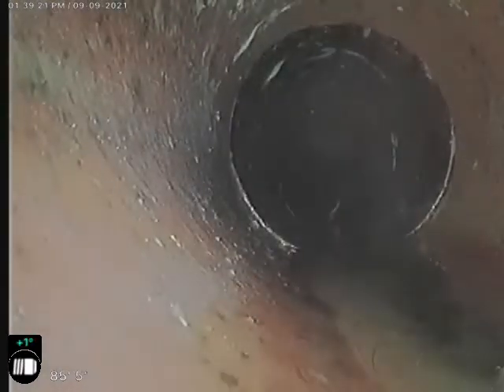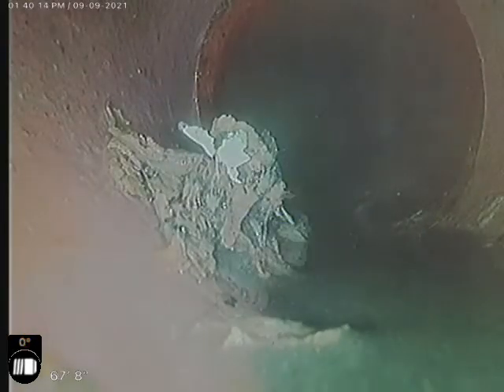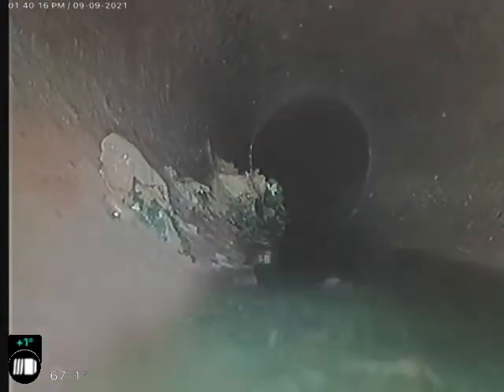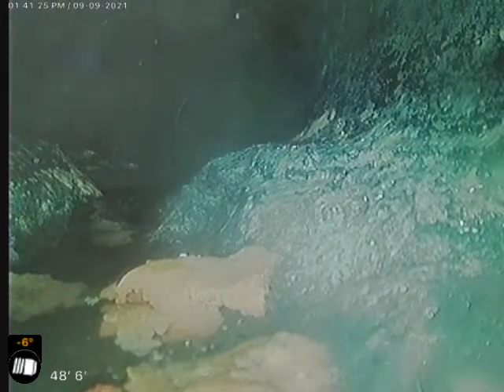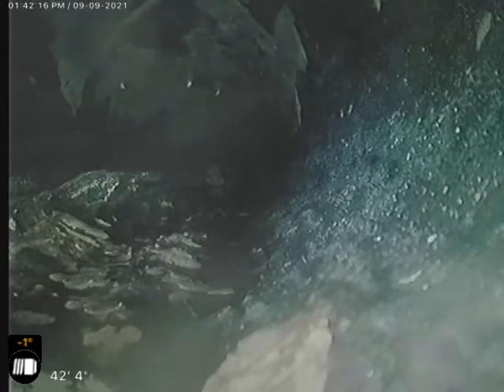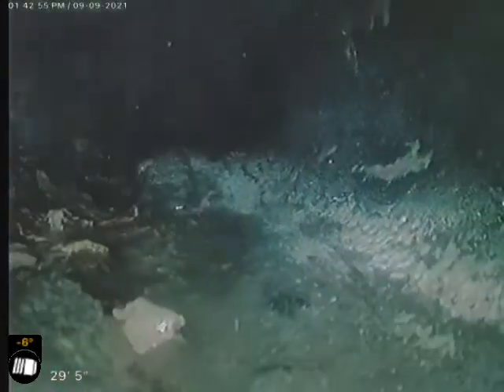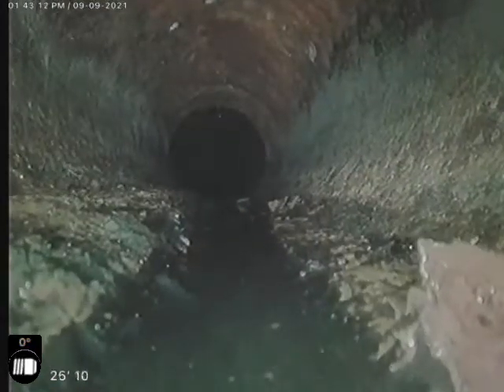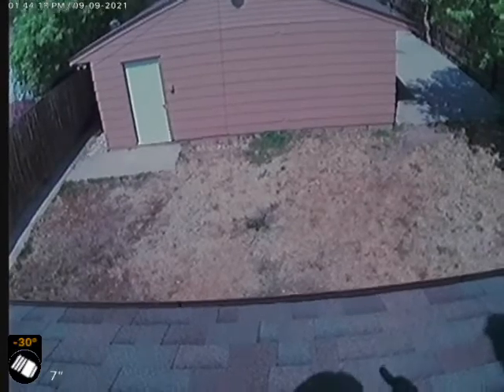2616 E 9th st